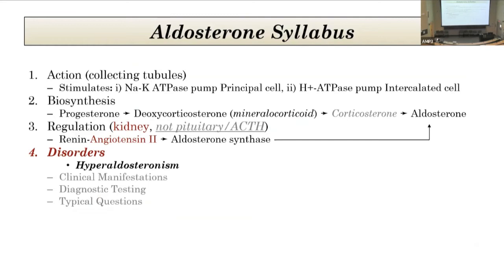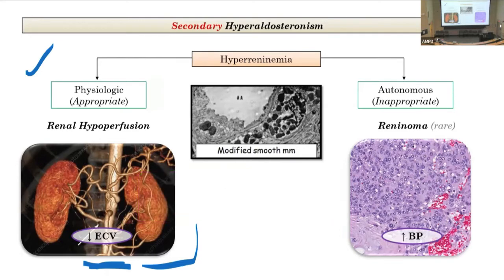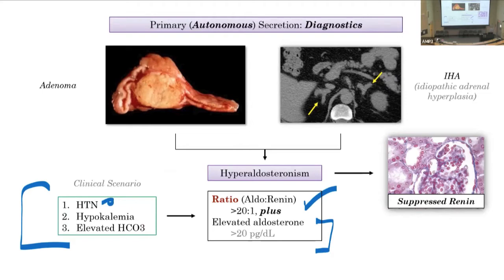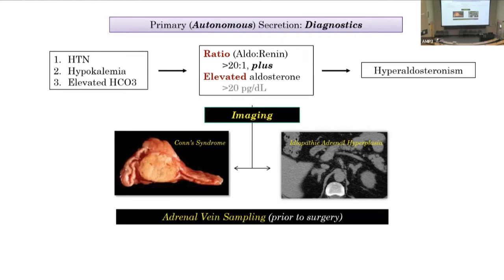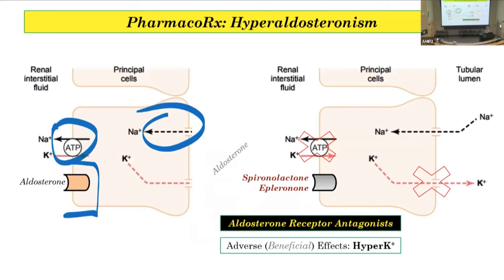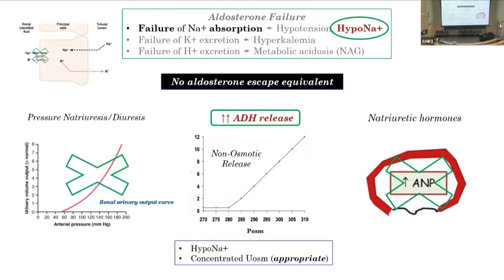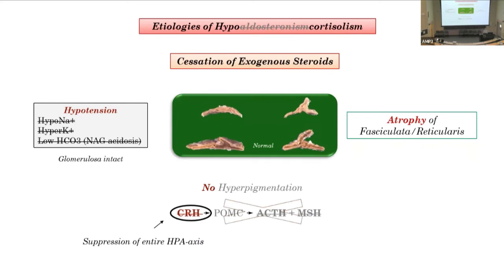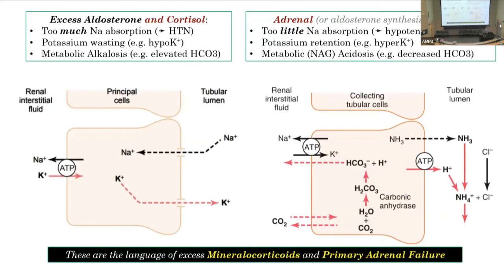Patients Course (Endo): Aldosterone Disorders (3)